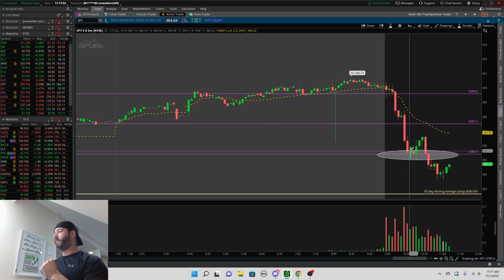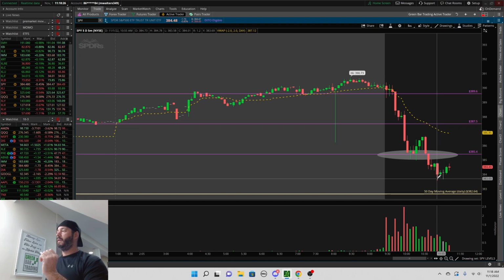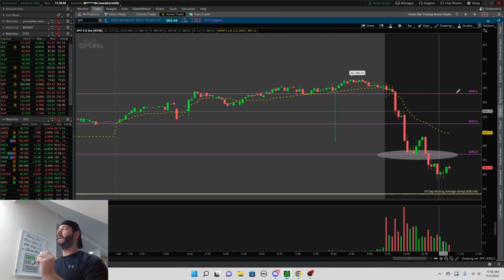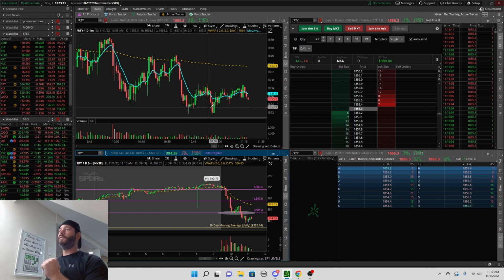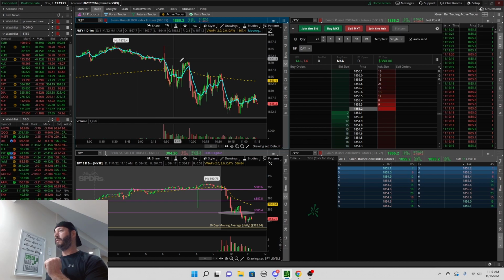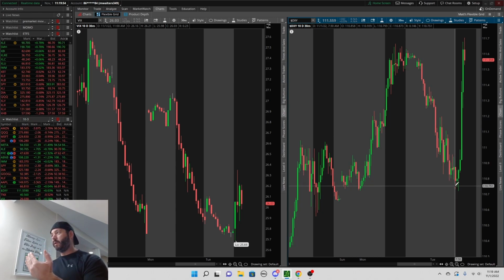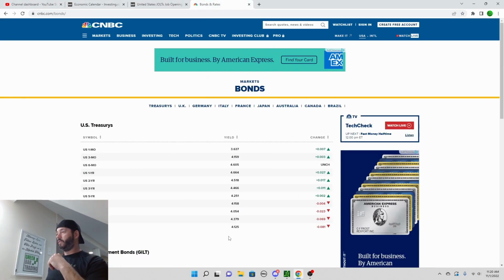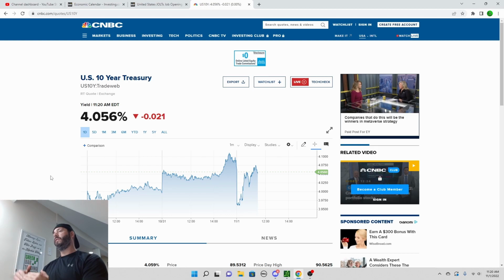Tips For Trading a Reversal Setup | $SPY $IWM Futures Trading